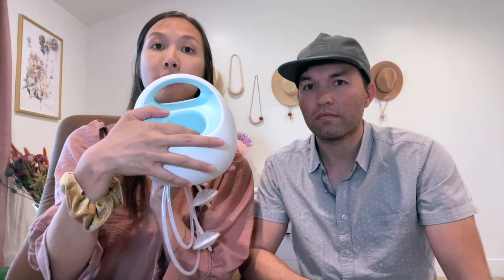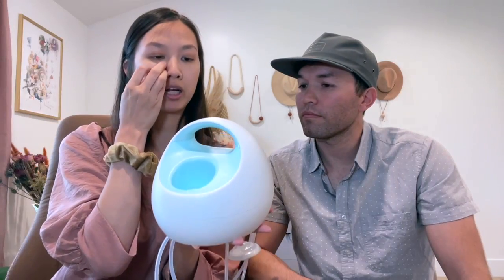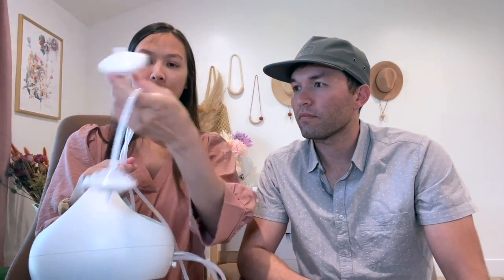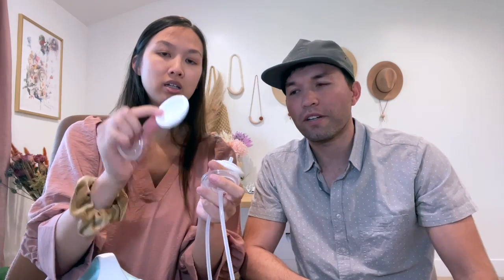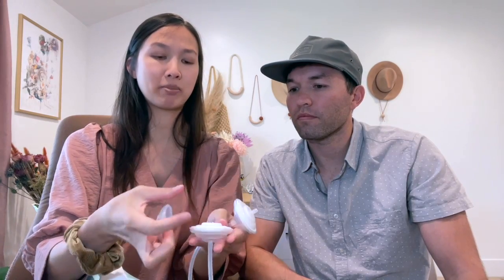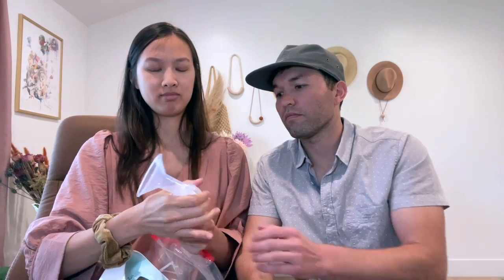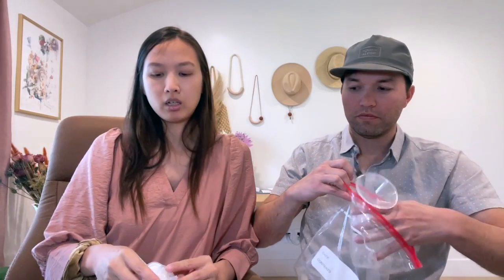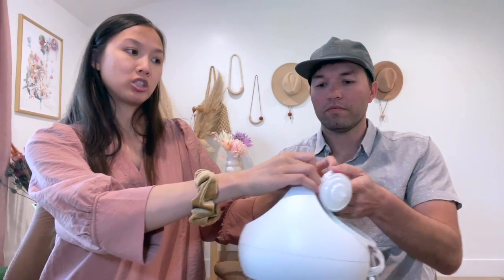New Mom Reveals Her Thoughts on The Spectra S1 Pump!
Attention new moms! If you're in the market for a breast pump, you might have heard of the Spectra S1. It's a popular choice among nursing moms, but is it worth the investment?

In this video, we're sharing our thoughts on the Spectra S1 pump after using it for several weeks. We'll be unboxing the pump, showing you how it works, and giving you our honest opinion on its features, performance, and overall value.

As a new mom, we know that pumping can be a challenging and emotional experience. That's why we're sharing our personal experience with the Spectra S1 and how it helped us navigate this new chapter in our lives.

Whether you're a first-time mom or a seasoned pro, this video is for you. We'll be sharing tips and tricks for using the Spectra S1 effectively and making pumping a more comfortable and efficient experience.

So sit back, grab a cup of tea, and get ready to hear our thoughts on the Spectra S1 pump.